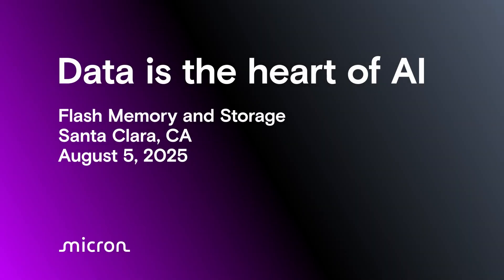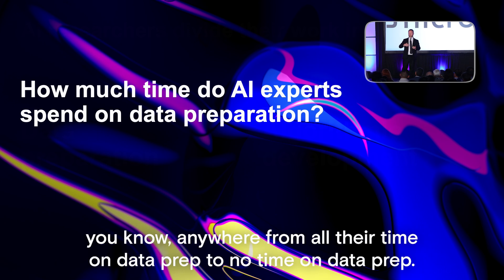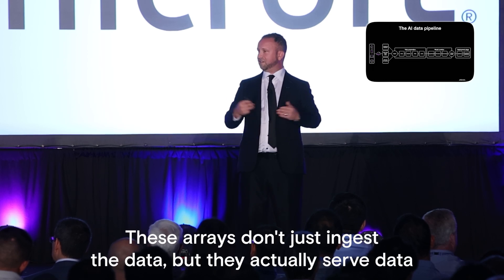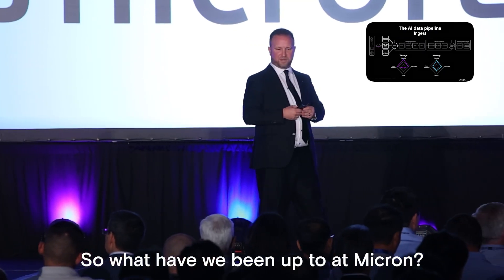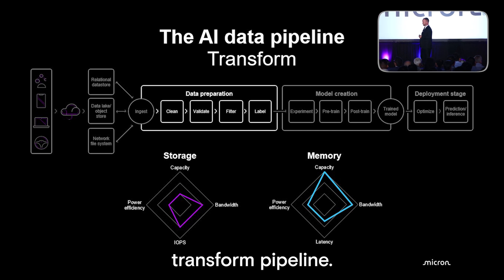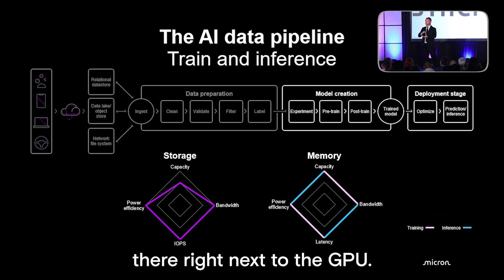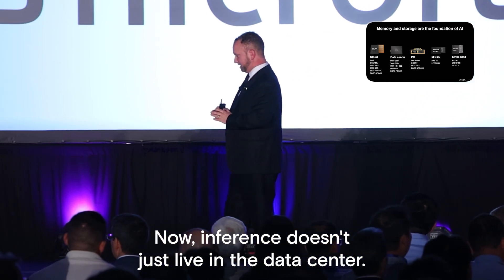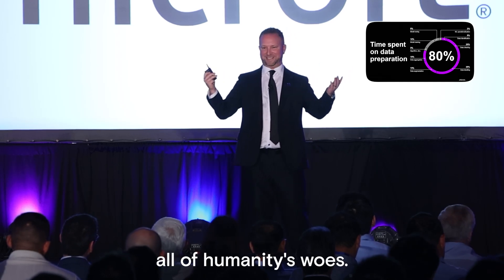Building intelligence: How data shapes AI from the ground up | Micron Technology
Jeremy Werner’s keynote unpacks the full AI data pipeline—from capture and ingest to transformation, training, and inference—highlighting how Micron’s expertise in memory and storage helps shape the infrastructure behind intelligent systems. It reframes AI not as a model-first discipline, but as a data-first challenge, where the ability to prepare, move, and access data efficiently determines success. The talk offers a fresh perspective on how AI performance is built from the ground up—long before a model is trained.

Micron Technology is a world leader in memory and semiconductor technology.